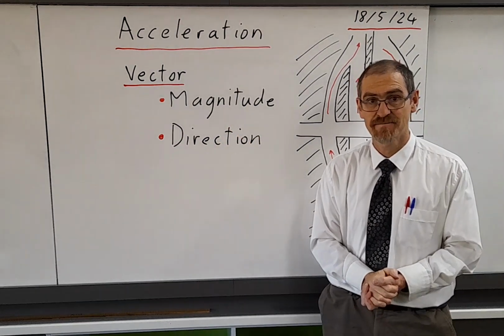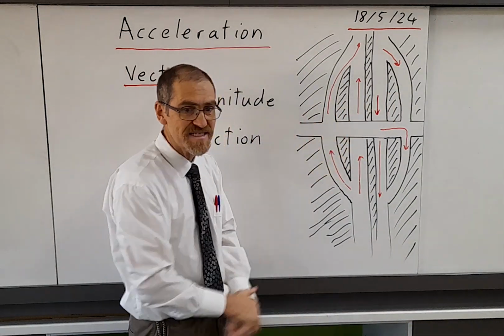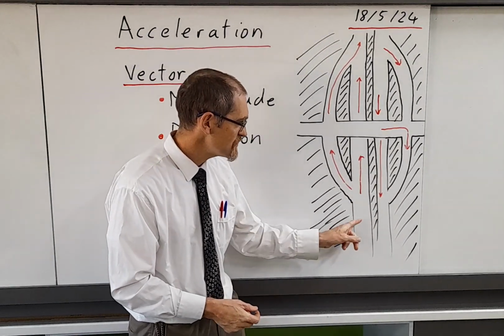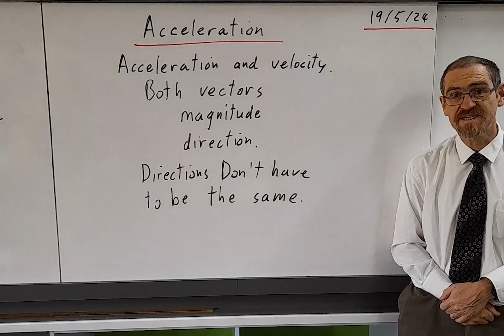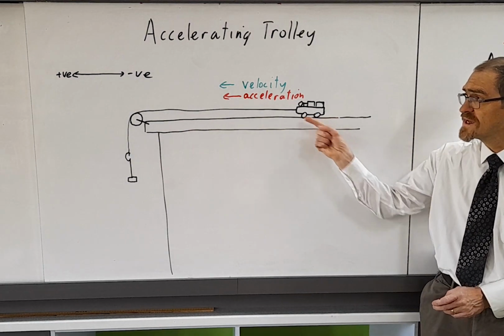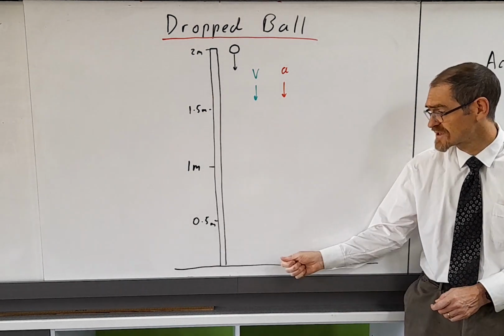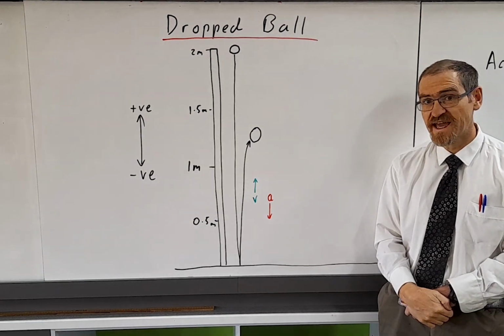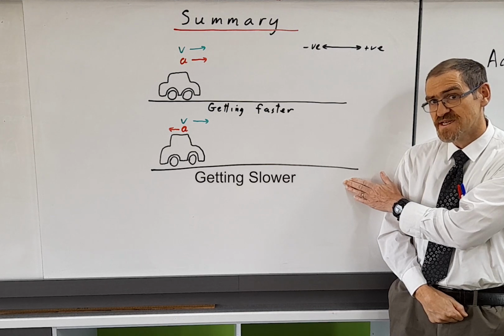Describing Acceleration In Physics Terms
Acceleration is a term we commonly use to mean 'getting faster'. Deceleration in everyday language means 'getting slower'. In Physics acceleration is all of this and more. For us in Physics, acceleration is a vector. It has a magnitude and a direction. This video discusses the way we understand acceleration in physics.
The video focuses on examples and spoke word descriptions only.